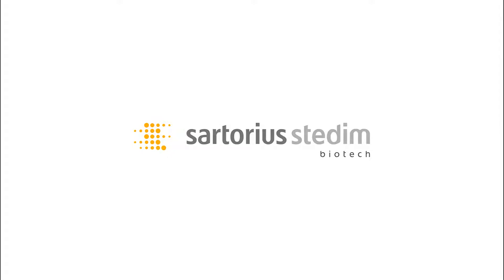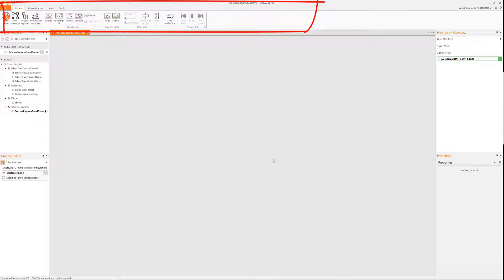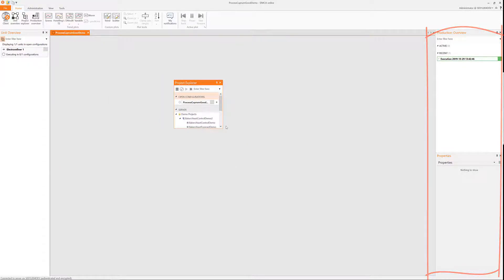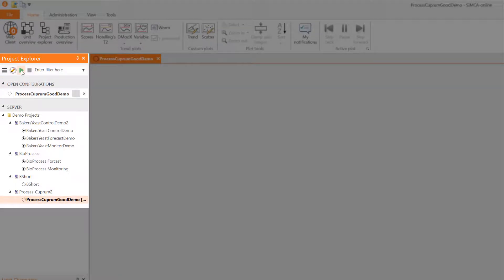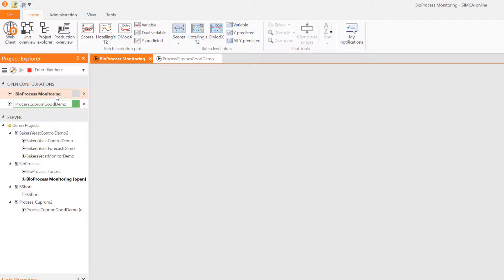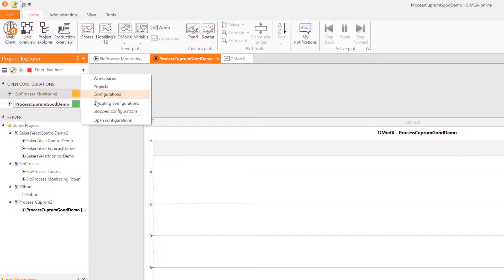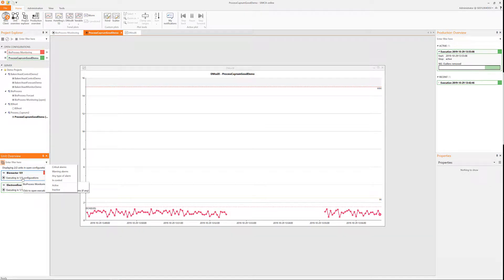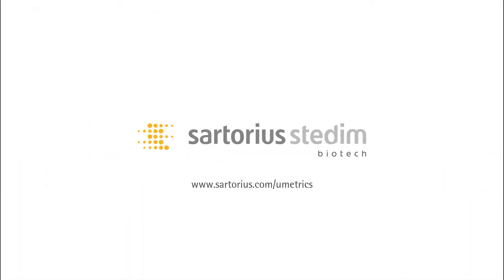SIMCA-online overview 1 (2)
This video demonstrates the basic interface of the SIMCA-online desktop client.